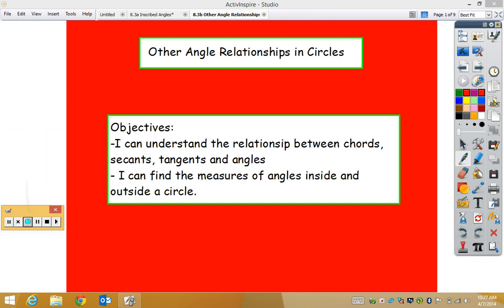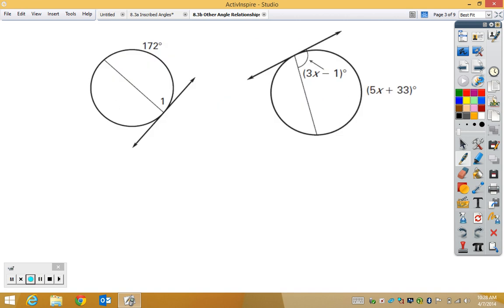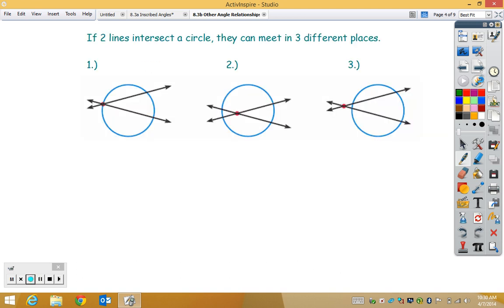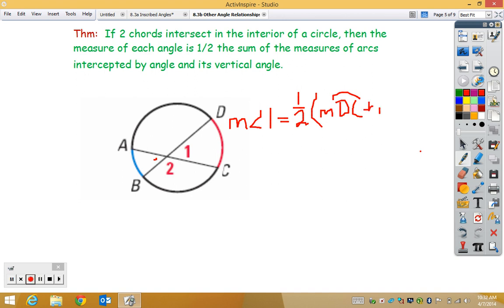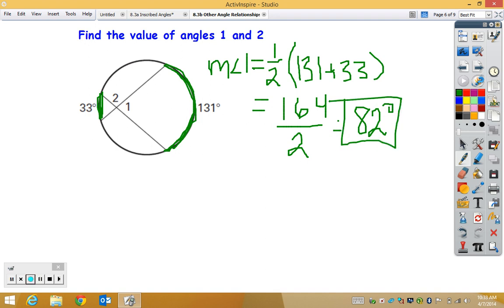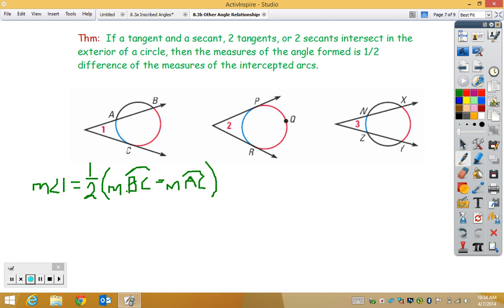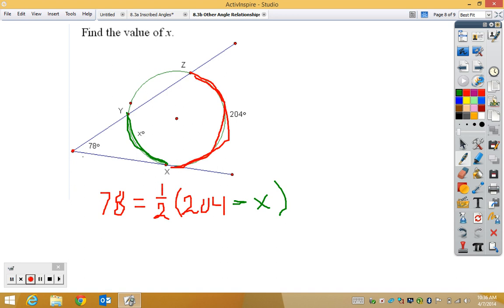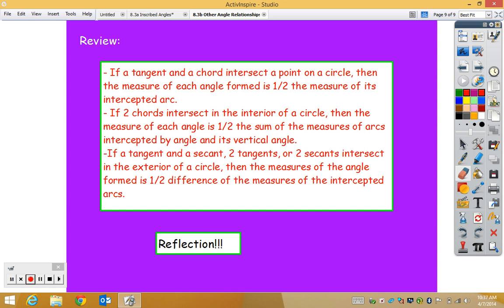Geometry 8.3b other angle relationships